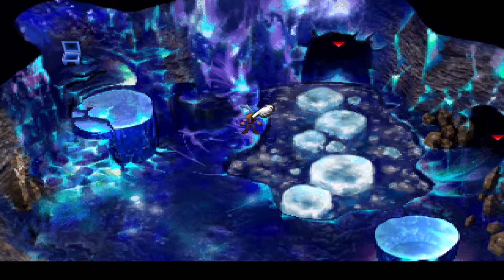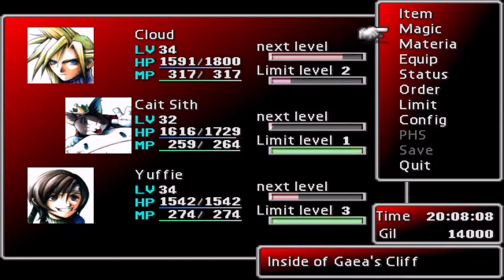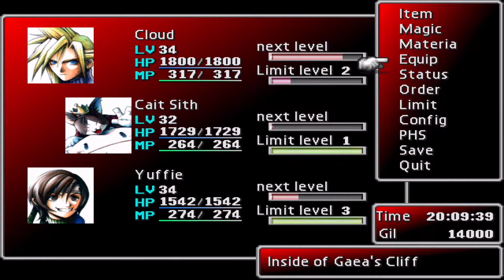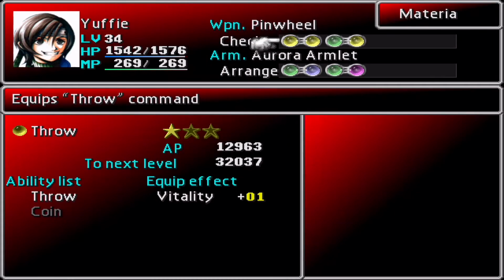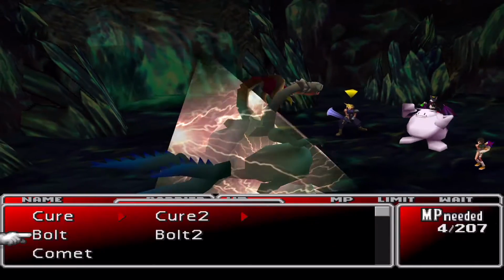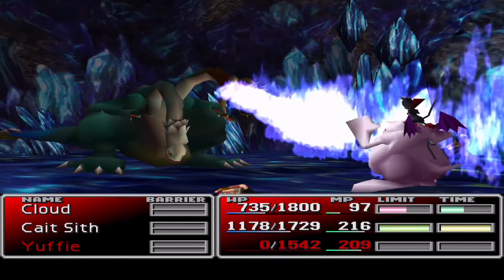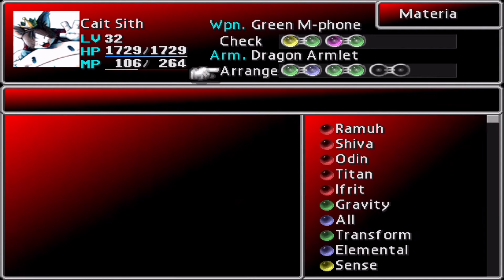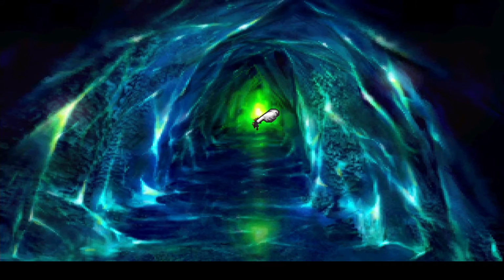Final Fantasy 7 part 54 Close call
In this episode we continue on the path up the mountain.